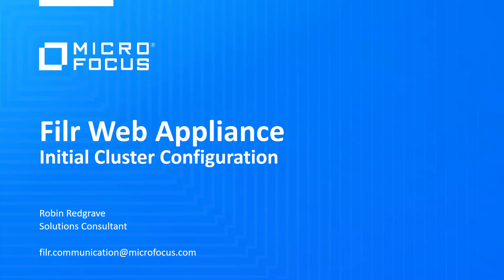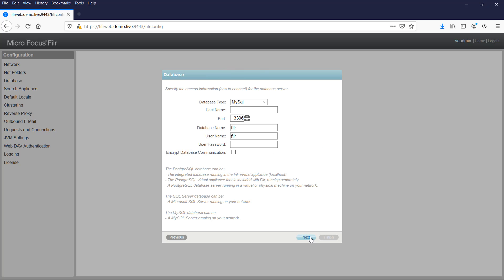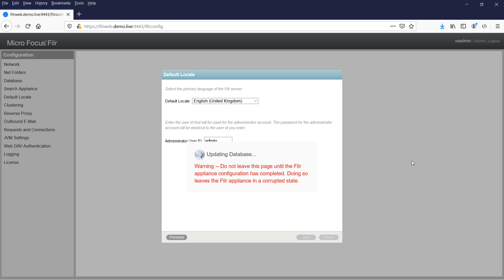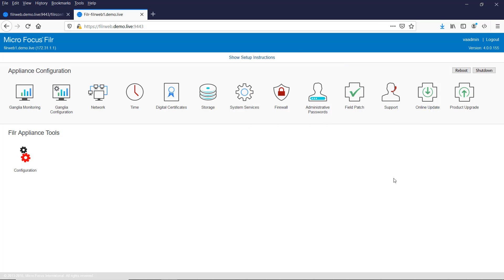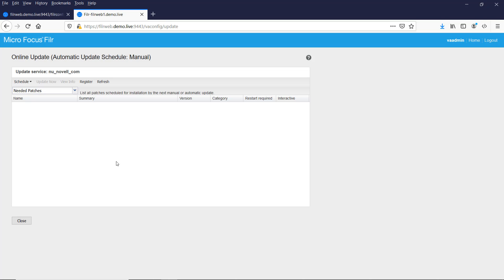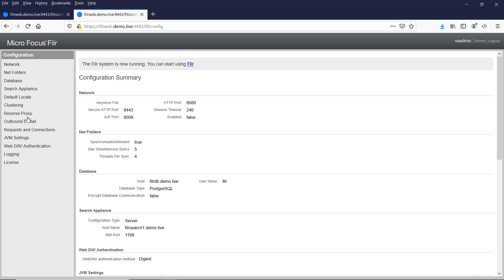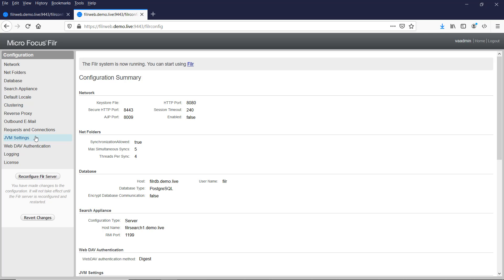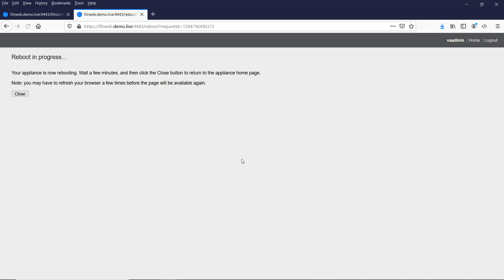Filr 4.2 - Web Appliance Initial Cluster Configuration